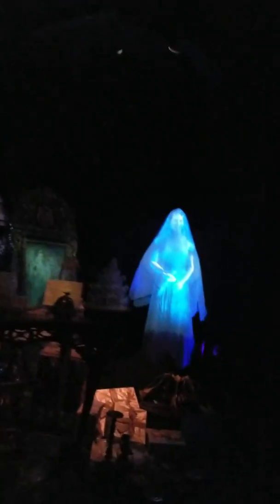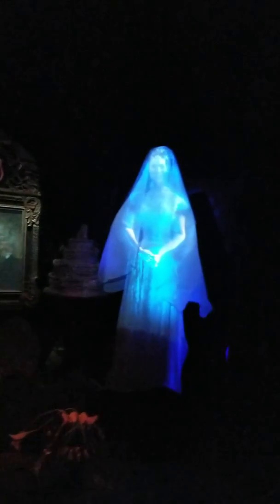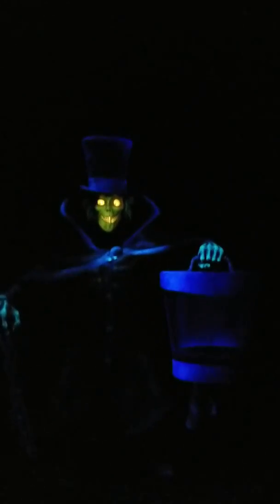Disneys Haunted Mansion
Kayla takes us with her on this spooky ride!!